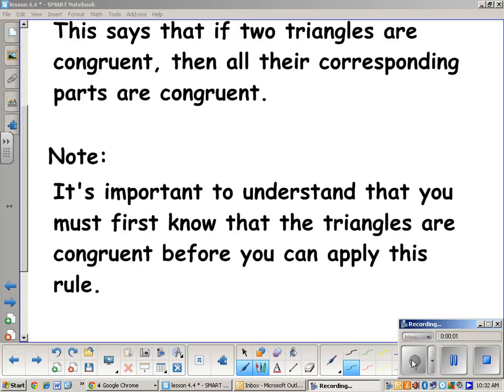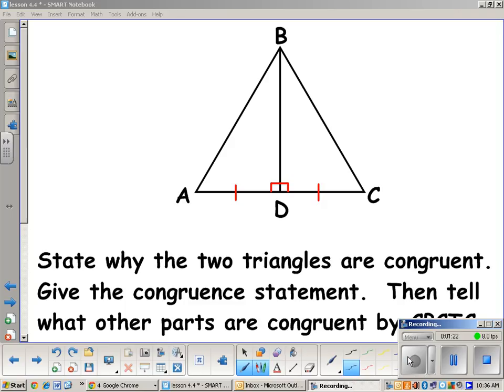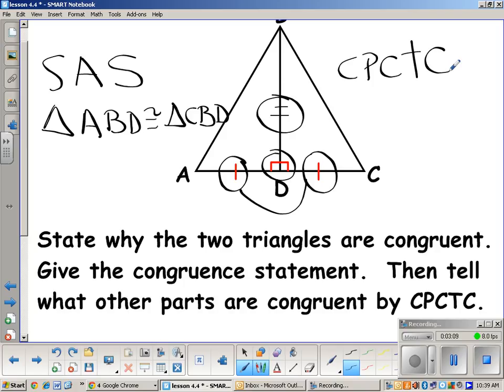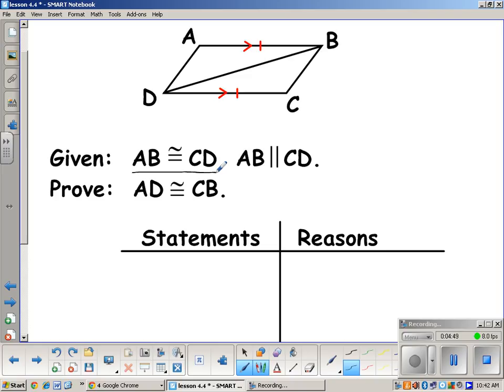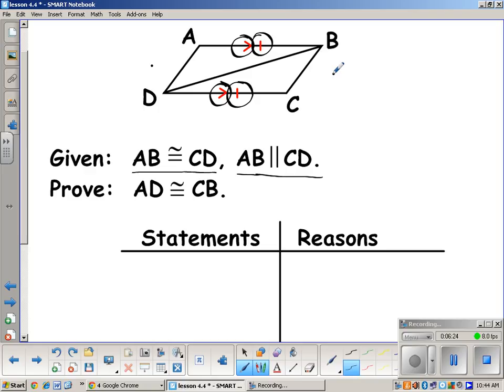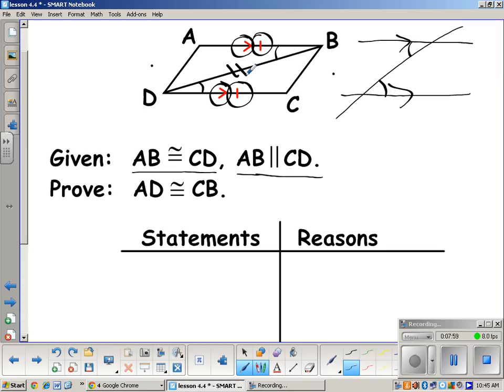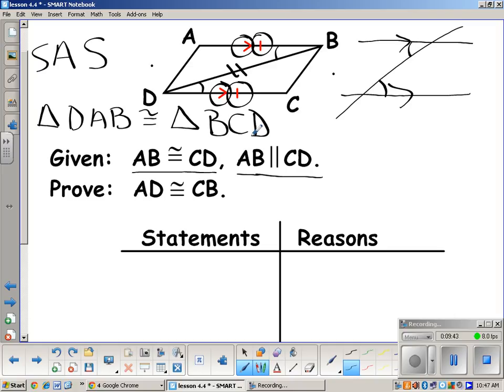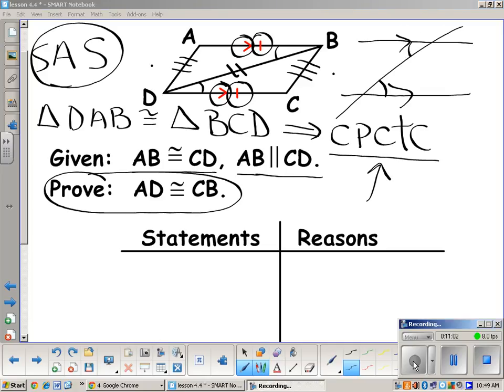BG Lesson 4.4 Notes